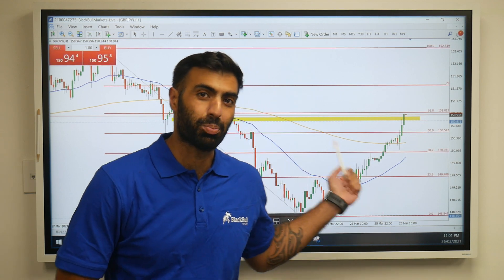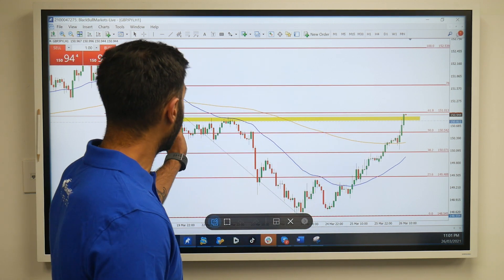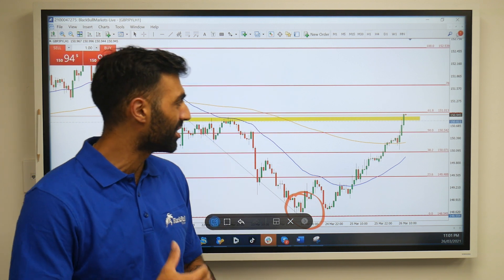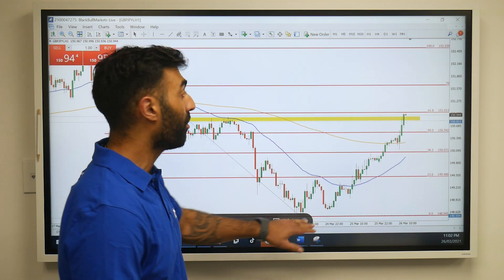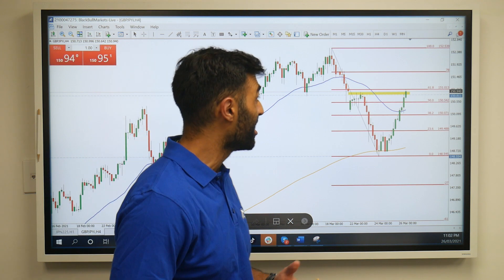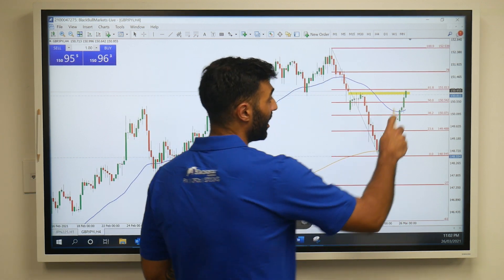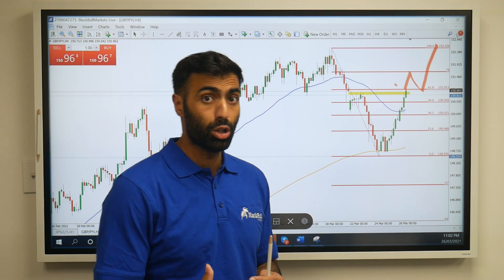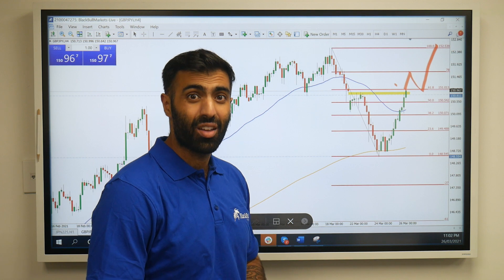GBP/JPY Trade Analysis 26-03-21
The GBP/JPY cross continues scaling higher through the Asian session and climbed to three-day tops, around the 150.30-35 region in the last hour.

The cross built on the previous day's strong recovery move from the vicinity of monthly lows and gained some follow-through traction for the second consecutive session on Friday.

The pair has now closed the weekend gap, seeking to gain legs higher above the 61.8% fib.